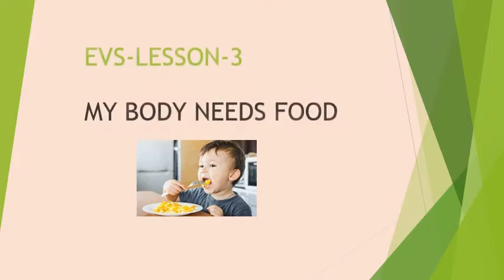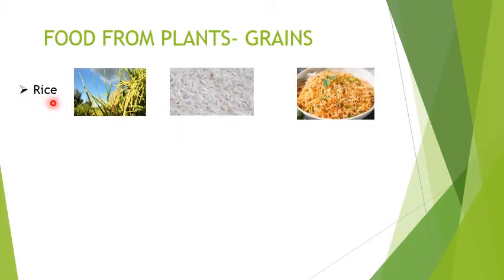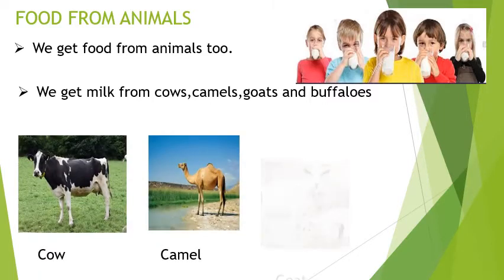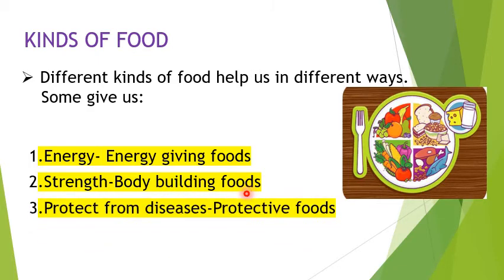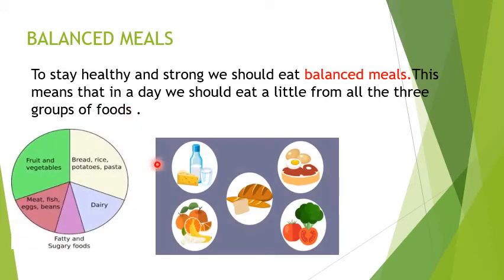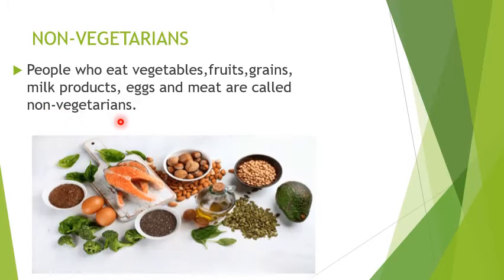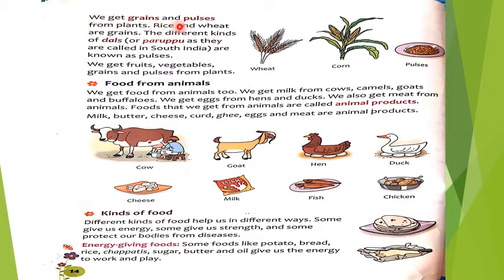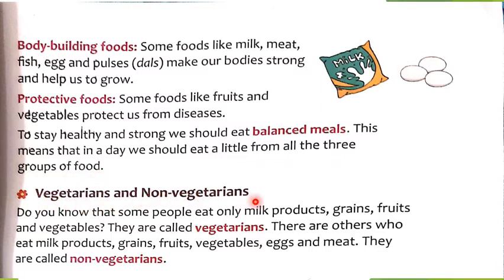CLASS2- L3- MY BODY NEEDS FOOD